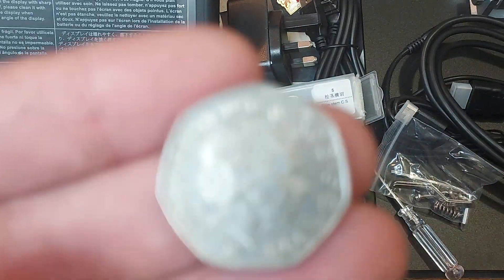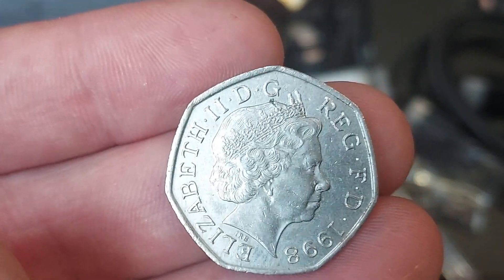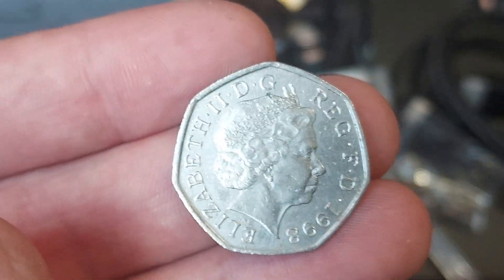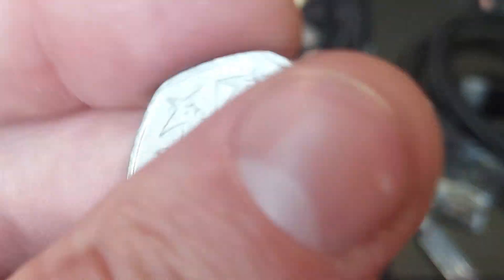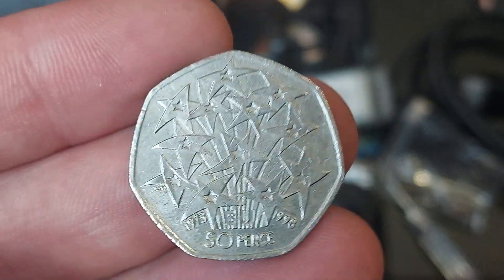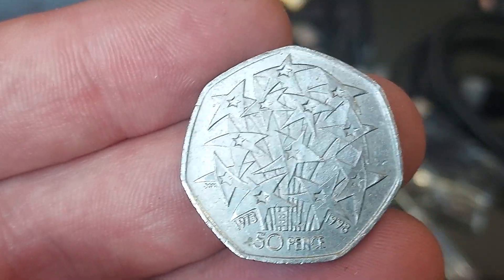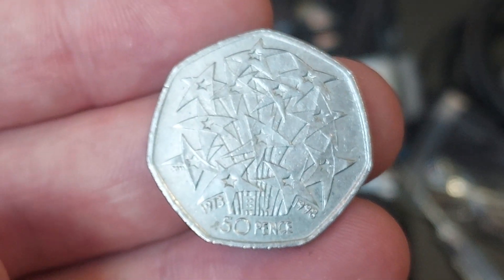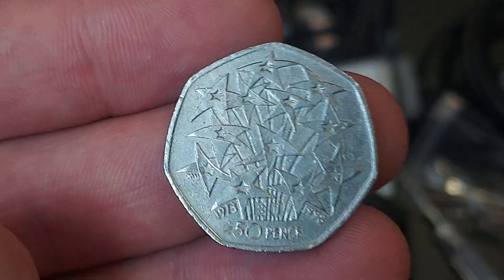CHECK YOUR CHANGE #715 - 1998 50p coin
CHECK YOUR CHANGE #715 - UK 50p Coins? Commemorative 50p Coin hunts are as popular as ever and getting more and more difficult. However we will continue to keep checking our change to prove that their are some rare 50p and £2 coins still out there in the wild